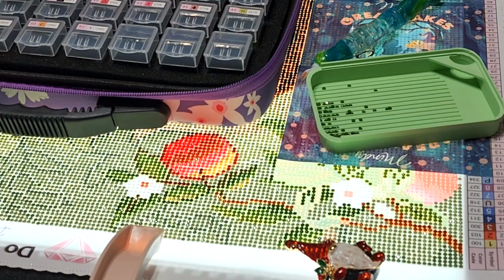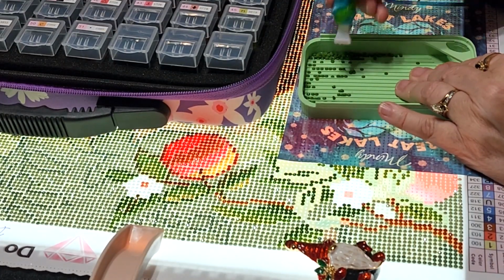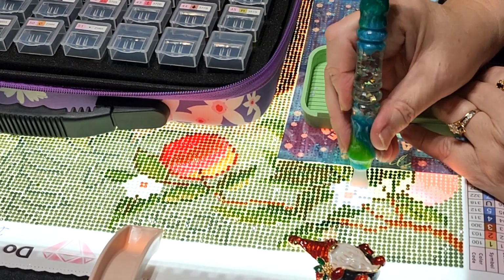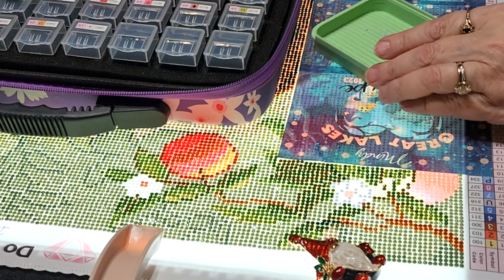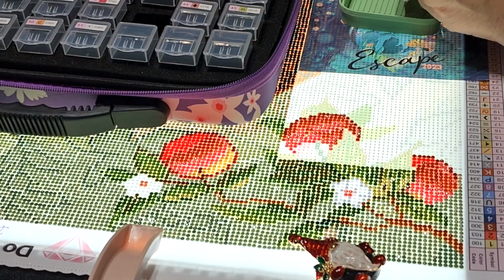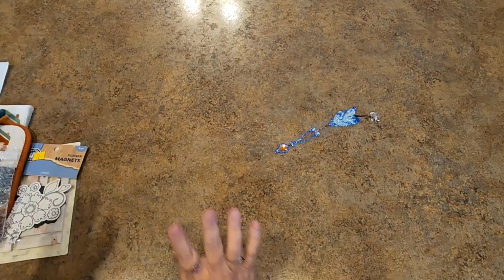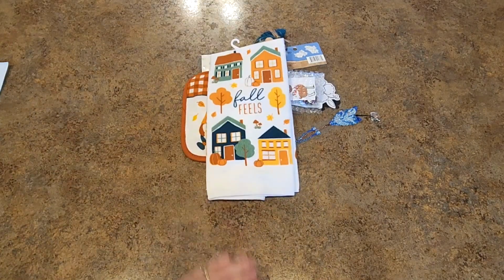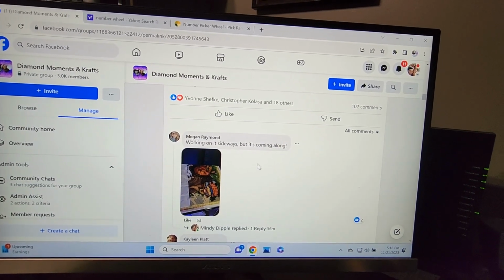Weekly WIP and Chat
10offmindy

Mindy10OFF